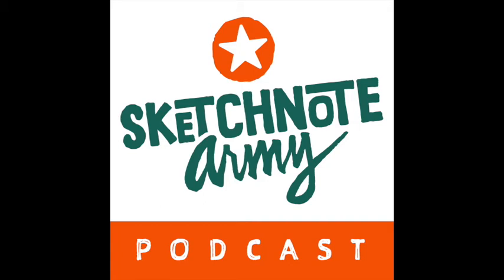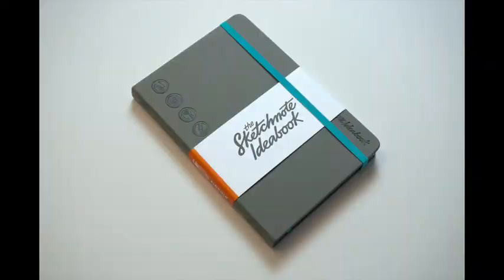Sketchnote Army Podcast: Jay Hosler - SE08 / EP06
In this episode I talk with Jay Hosler, a professor at Juniata College in Pennsylvania. He’s a scientist who has found a way to represent science with comics! Hear how Jay came into this space, and the relationship he sees between comics and sketchnoting.

Equipped with a no-bleed, now show through paper, The Sketchnote Ideabook can take almost any marker or pen you can throw at it.

RUNNING ORDER
* Intro: Who is Jay
* Jay’s path into comics and visual thinking
* Using story’s to describe the natural world
* Why sometimes scientists resist storytelling and visuals
* How story and drawing are bound together
* Cracked crystal of science, story, and art
* Layering of information: facts, context, story, and style
* What excites Jay about describing science with comics
* Wonderstanding — a way of viewing our world
* The capacity to explain and a sense of wonder and curiosity
* The challenging nature of sketchnoting vs. comics for Jay
* Imposter complex and how it impacts our drawing skills
* Channeling nervousness into excitement about what you’re doing
* 5 basic shapes helps sketchnoters become immediately successful
* Model of motivation: see the value, be supported, and efficacy
* What is Jay excited about? The re-release of Clan Apis in color
* Tools
* Not knowing anything is a form of freedom
* 3 tips
* Outro

LINKS
* Comic: Bone by Jeff Smith

TOOLS
* Moleskine Art Sketchbook
* Koh-i-Noor Mechanical Pencil
* Pilot Color Mechanical Pencil Eno 0.7mm Soft Blue
* Rapidograph Pens
* Japanese Kuretake Pocket Brush Pen
* Vellum Bristol Board 11 x 14
* Westcott Clear Plastic Straight Edge
* Wite-Out Correction Pen
* Sakura Pigma Micron Pens

3 TIPS
1. Don’t be afraid
2. Find the tool that feels right in your hand and helps ideas flow
3. Share your work

CREDITS
* Producer: Alec Pulianas
* Theme music: Jon Schiedermayer

To support the creation, production and hosting of the Sketchnote Army Podcast, buy one of Mike Rohde’s bestselling books.